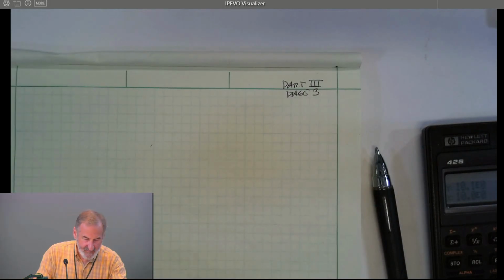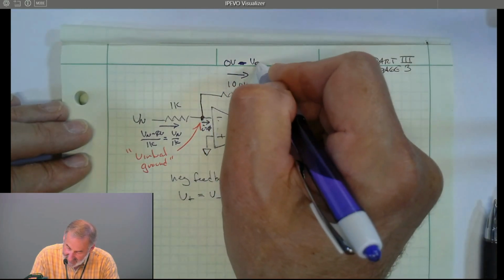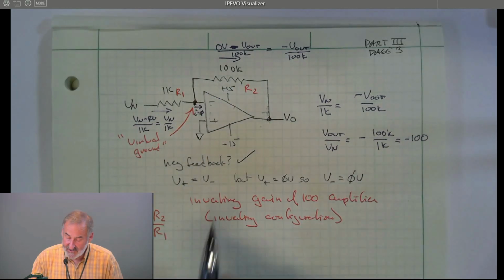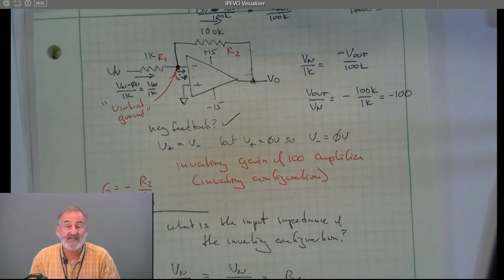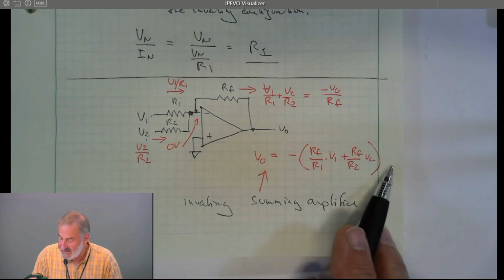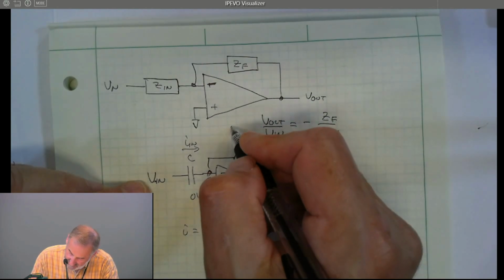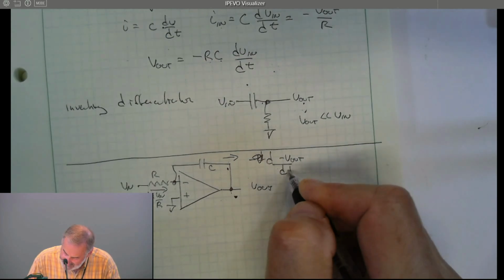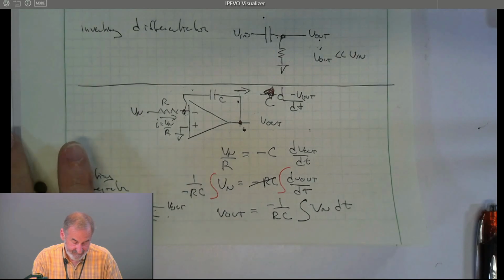Day 6 Op Amps I Part 3A The Inverting Configuration